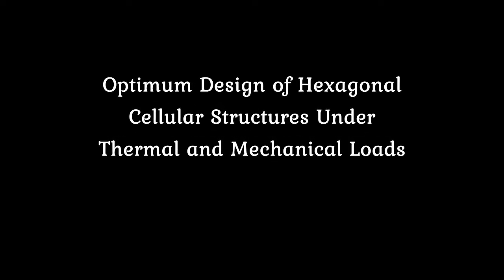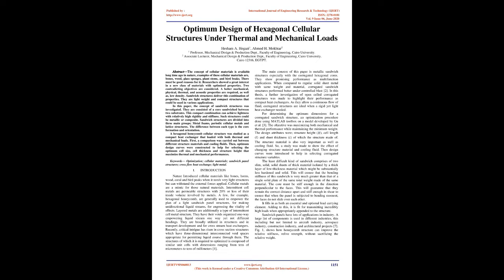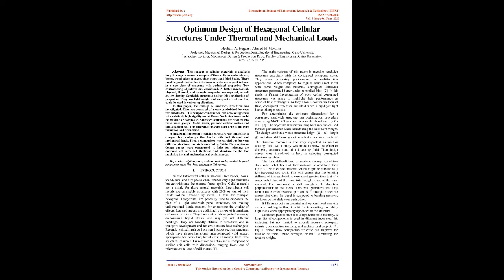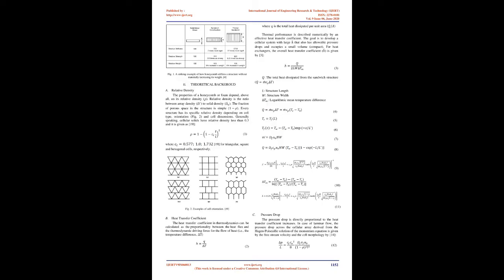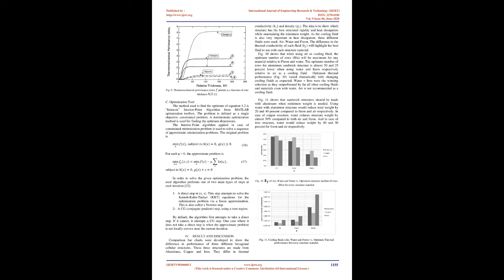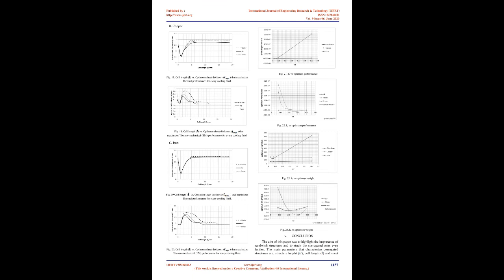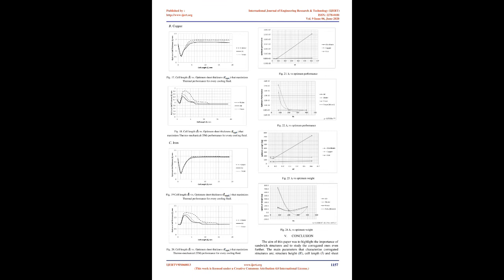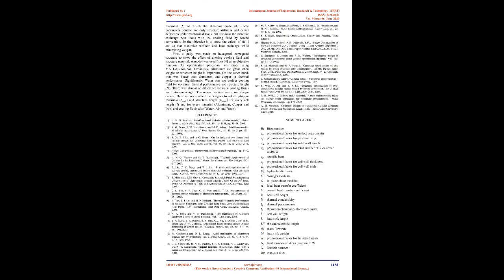Optimum Design of Hexagonal Cellular Structures Under Thermal and Mechanical Loads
Hesham A. Hegazi , Ahmed H. Mokhtar

The concept of cellular materials is available long time ago in nature, examples of these cellular materials are, bones, wood, glass sponges, plant stems, and bird beaks. There must be good reasons for it. Researchers showed a great interest in a new class of materials with optimized properties. Two contradicting objectives are considered. A better mechanical, physical, thermal, and acoustic properties are required, as well as, low density. Sandwich structures deliver this combination of properties. They are light weight and compact structures that could be used in various applications.

In this paper, the concept of sandwich structures was investigated. They are consisted of a core sandwiched between two substrates. This compact combination can achieve lightness with relatively high rigidity and stiffness. Such structures could be metallic or composite. Sandwich structures are divided into three main groups; Metal foams, periodic cellular metals and lattice structures. The difference between each type is the core formation and orientation.

A hexagonal honeycomb cellular structure was studied as a compact heat exchanger that loaded with both thermal and mechanical loads. First, a comparison was carried out between different structure materials and cooling fluids. Then, optimum design curves were constructed to help for selecting the optimum cell size, cell thickness and structure height that maximize thermal and mechanical performances.